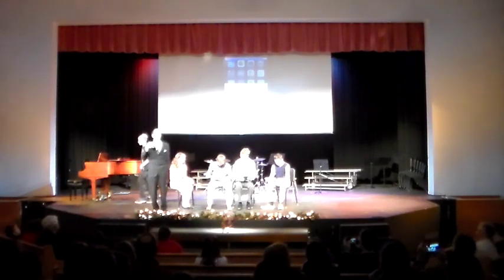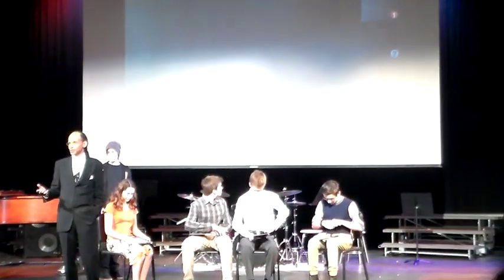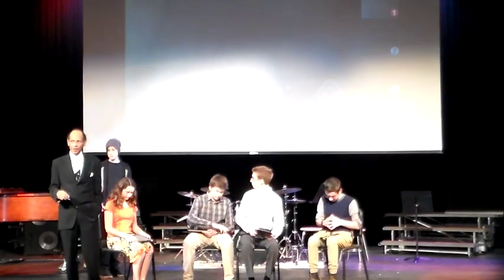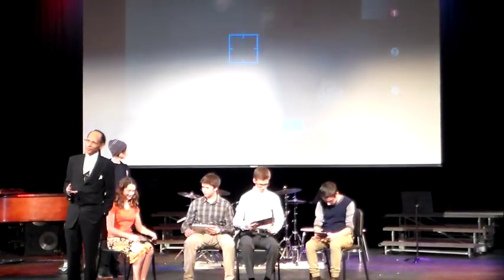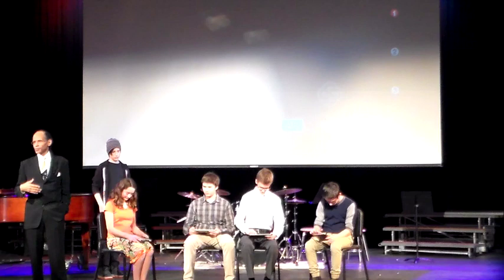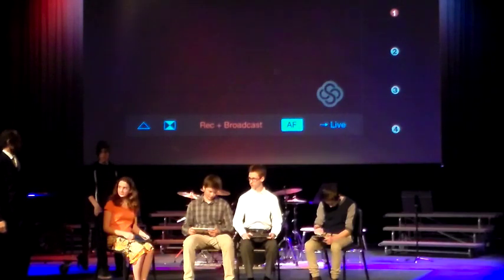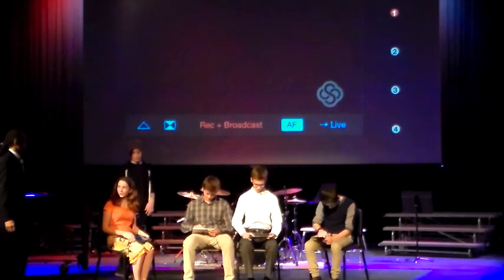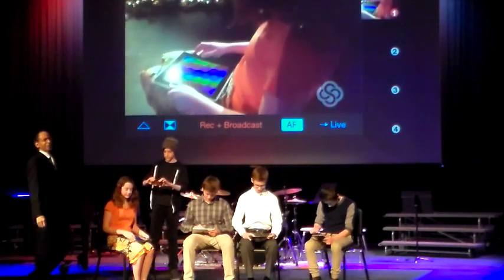iPad Performance during the MS Holiday Concert